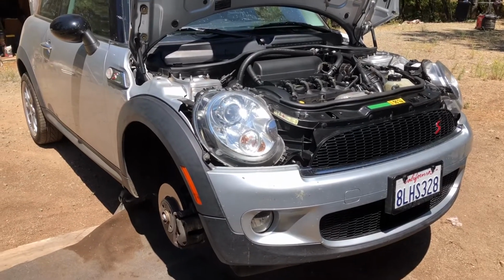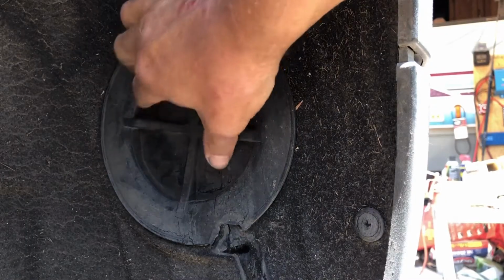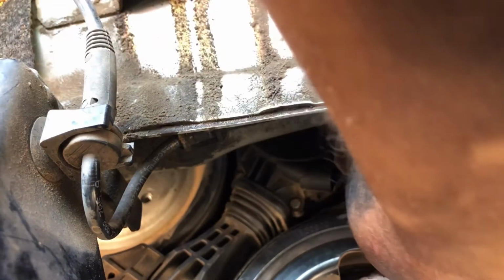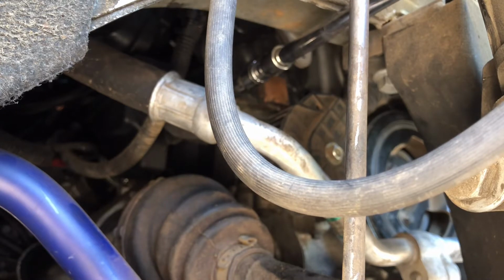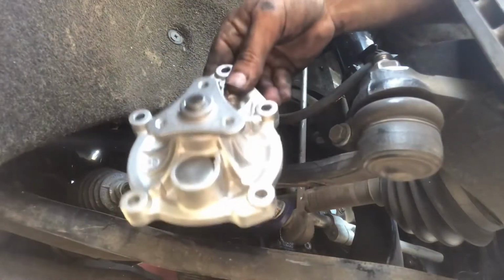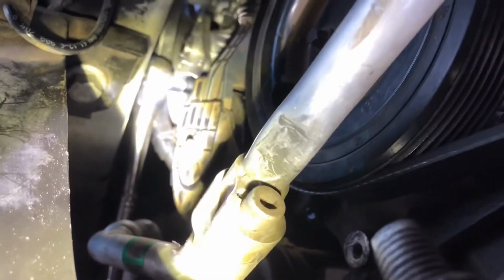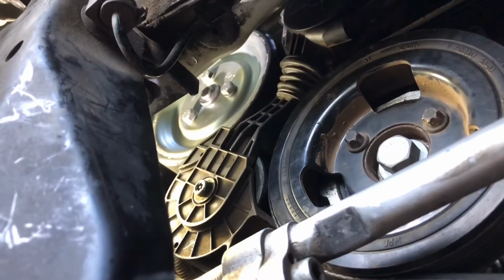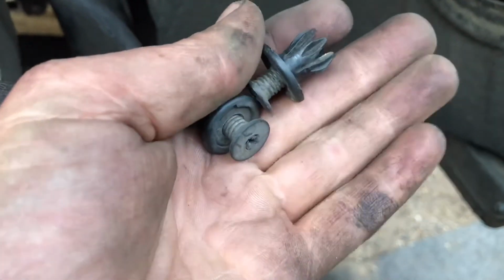How to replace the water pump on an R56 Mini Cooper S (N14)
How to replace the water/coolant pump on an R56 Mini Cooper S with an N14 engine.

Mini brand coolant

Project Mini,
Maintenance, Modifications & Repairs made easy.

My goal is to help as many people as possible to keep their Mini Coopers on the road. I find the easiest way to do all the maintenance that these cars are known for, plus I’ll teach you how to do your own performance and esthetic mods.

How to bleed the coolant system on a Mini Cooper S R56 with an N14 engine

Facebook groups  -

Tools every Mini Cooper owner needs.

1. Bentley service manual

2. BMW specific code reader
Foxwell NT510 Elite (This is what I use)

AUTOPHIX BMW Diagnostic Scanner Tool (cheaper)

3. Timing chain tool
EWK Camshaft Timing Chain Cam Locking Tool for Mini Cooper S N14 R55 R56

4. Electric ratchet
Milwaukee 2457-20 M12 Cordless 3/8" Sub-Compact 35 ft-Lbs 250 RPM Ratchet w/ Variable Speed Trigger

Milwaukee (2-Pack) 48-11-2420 M12 REDLITHIUM 2.0 Compact Battery Packs

Milwaukee Genuine OEM 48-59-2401 M12 Lithium Ion 12 Volt Battery Charger w/LED Indicating, Red

5. Hose clamp pliers
Hose clamp pliers

Cable type hose clamp pliers

6. Thin wall spark plug sockets
OSOF 14mm & 16mm Spark Plug Socket Thin Wall 12-Point Removal Tool 3/8 inch Square Drive Set

7. Torx bits
GEARDRIVER 23-Piece Torx Bit Socket and External Torx Socket Set, Premium S2 and Cr-V Steel Made, Tamper Proof Bit Sockets, Storage Case Included